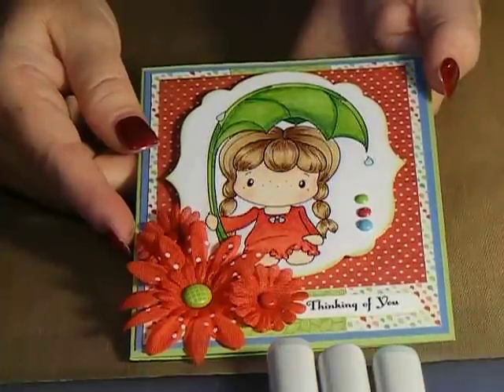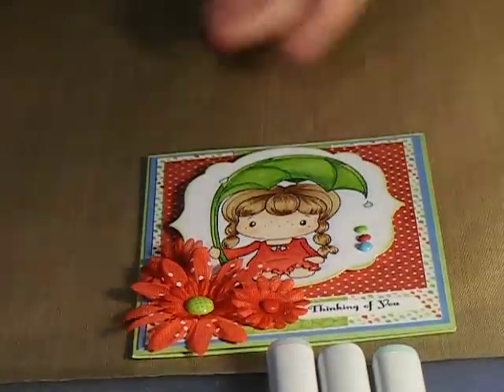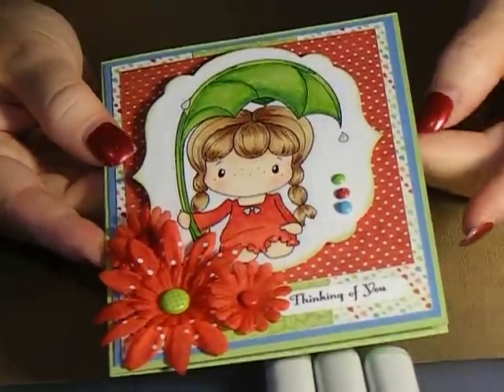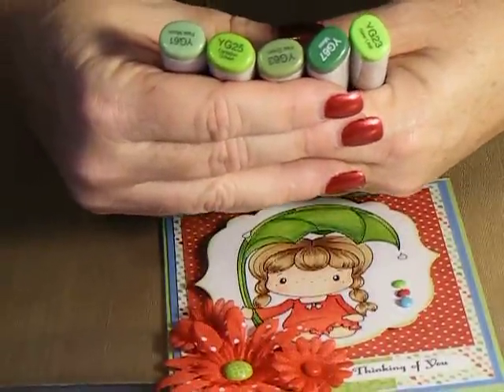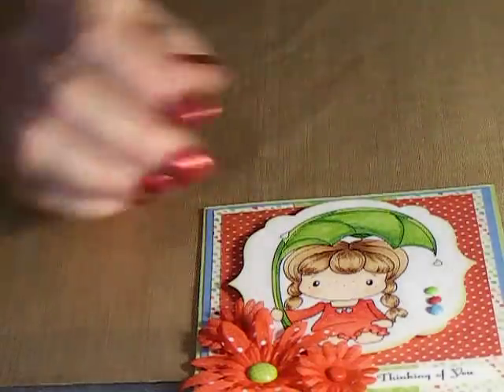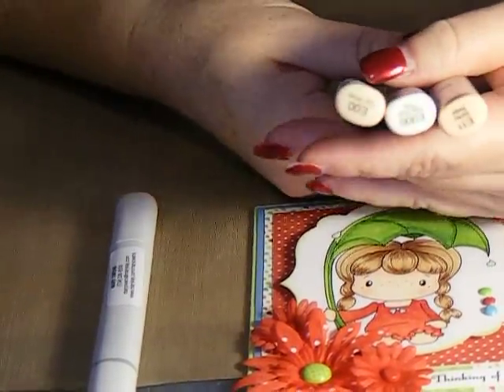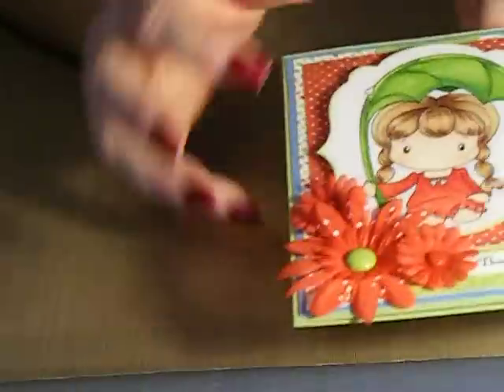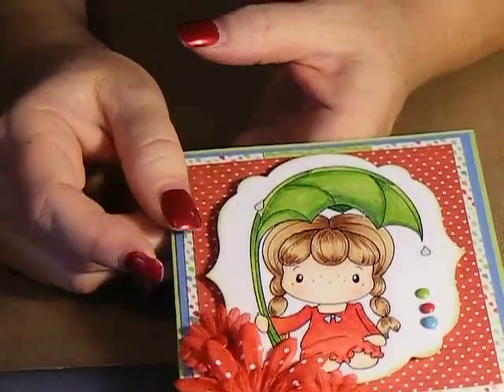Thinking of You Copic Coloring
Made this thinking of you card using " Brigitta in the Rain" digi stamp from C C Designs.